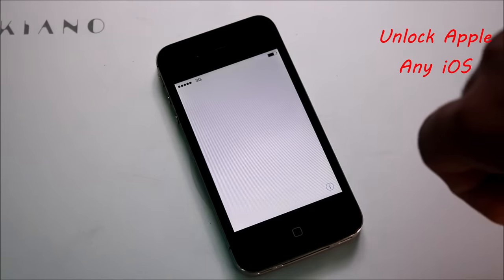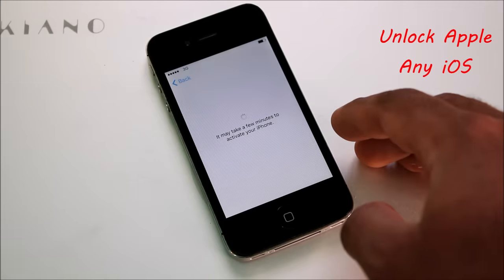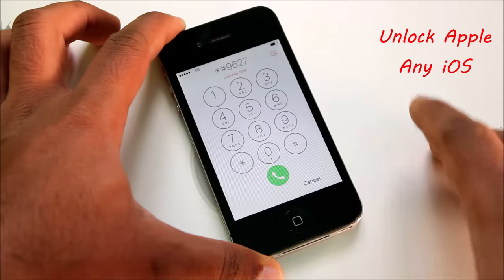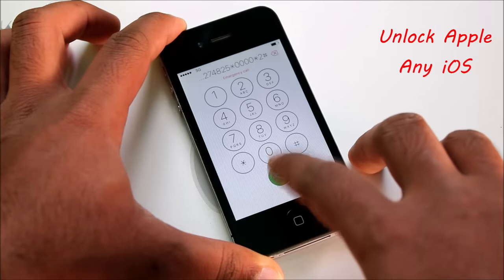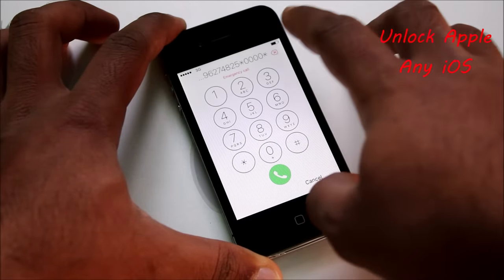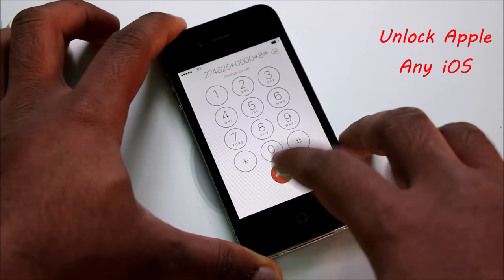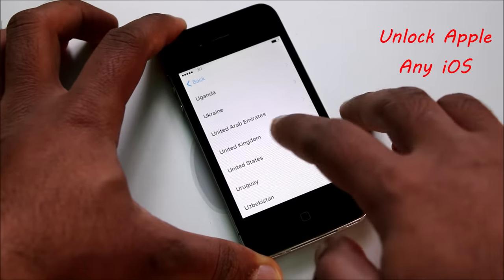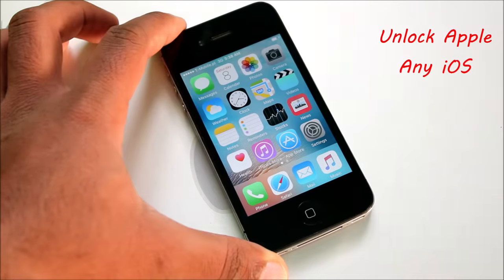Unlock iCloud iPhone 4/4s/5/5s/5c/SE Any iOS 6/7/8/9/10 WithOut Apple ID/WIFI/DNS 2019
This is New Video With You can Unlock iCloud from iPhone 4/4s/5/5s/5c/SE With Any iOS include 6/7/8/9/10 WithOut APPLE ID/WIFI/DNS.Thank You